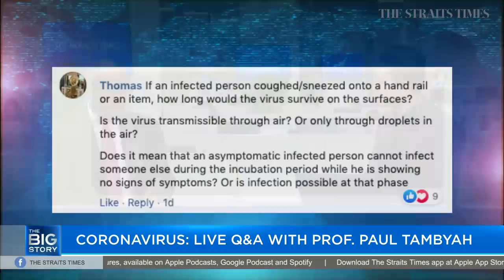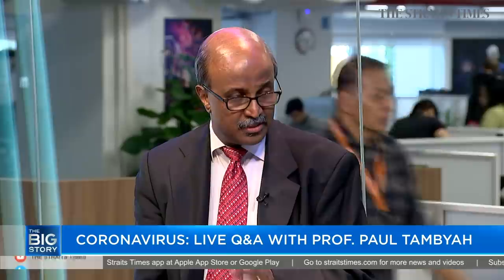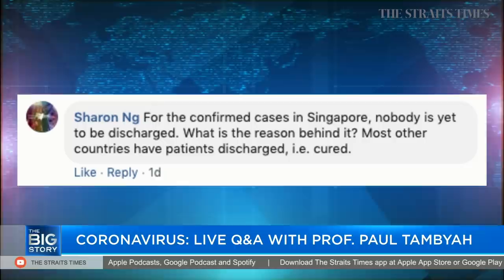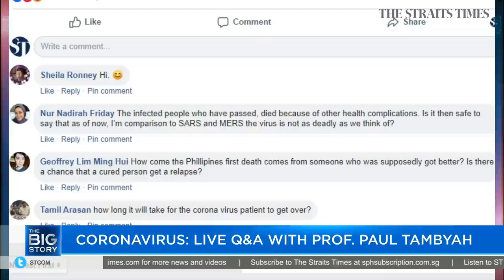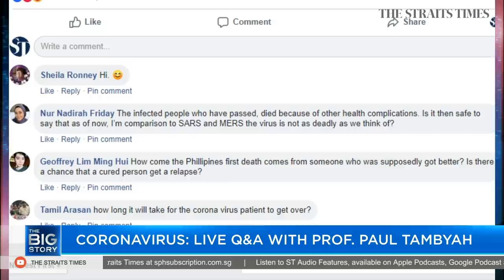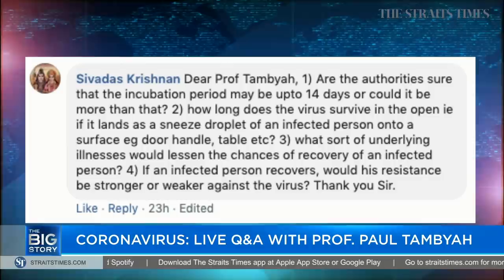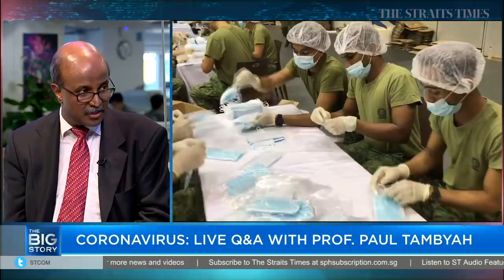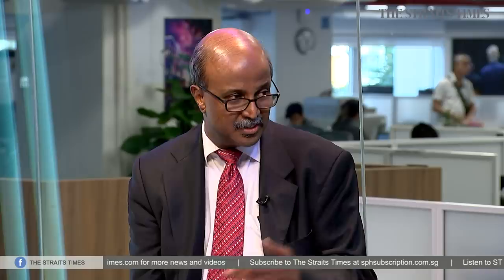Live Q&A with infectious diseases expert | THE BIG STORY | The Straits Times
In a special Live question-and-answer segment of The Big Story, infectious diseases expert Professor Paul Tambyah from the National University Hospital (NUH) answers burning questions from Straits Times’ readers about the new coronavirus.